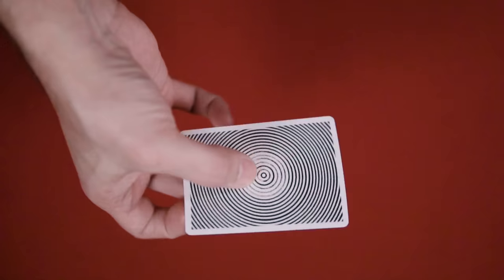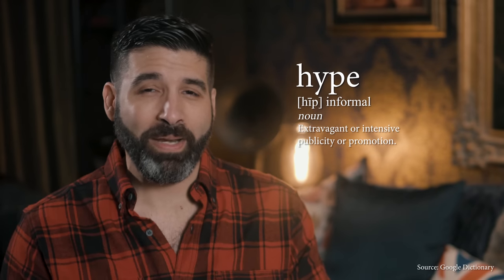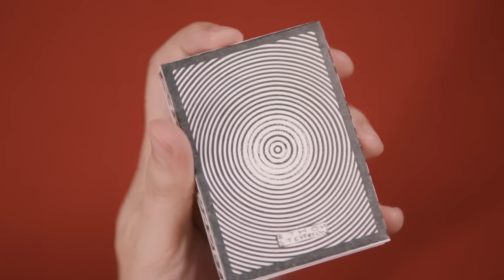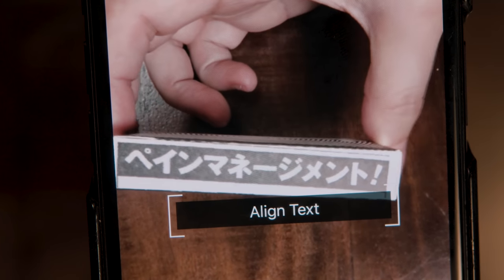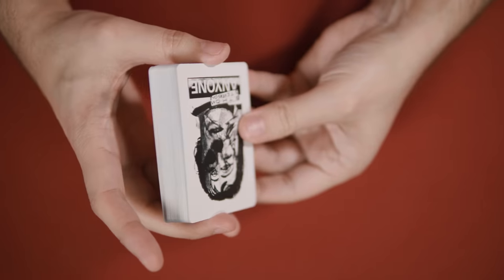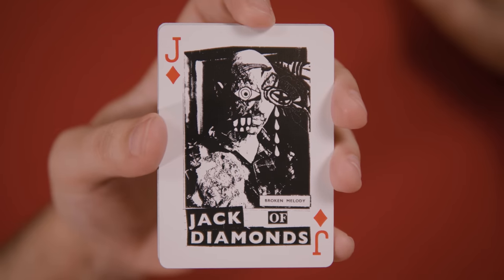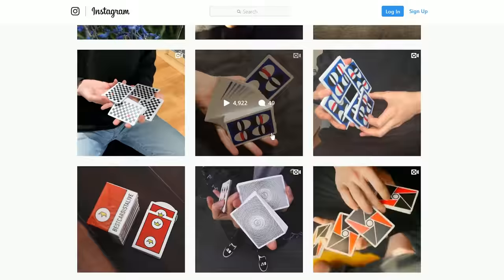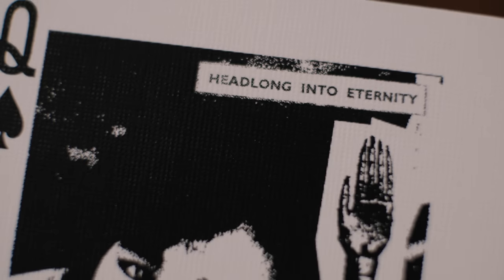PHOTOCOPY PLAYING CARDS? Headlong Into Eternity by Anyone Worldwide Deck Review w/GIVEAWAY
In this episode we take a look at a unique offering from Anyone Worldwide Playing Cards entitled Headlong into Eternity, give you a chance to win one for yourself, announce the winner of the Diva playing cards.

Headlong into Eternity comes packaged in a premium embossed white matte card stock tuck case. The design is monochromatic and features an artistic style that might best be categorized as photo copy aesthetic.

The front of the tuck box features the back design of the cards; a trippy hypnotic field of concentric circles radiating out from the center of the box. It’s an image perfectly at home within an episode of the Twilight Zone. There are some shifting line weights that give the design a sound wave feel—like a radar screen or ripples in a pond.  There’s only on other small design element to break up the circles. A small rectangular badge with the signature of designer B Thom Stevenson written within it. The same badge will reappear in other spots as we examine the rest of the deck. The entire design sits within a thick black frame. It’s worth noting the the rings are lightly embossed and raised to the touch.

The top of the box features the ANYONE branding, once again giving of the copy-machine vibes.

Anyone Worldwide owes much of their ubiquity to their success within the cardistry circles. But those decks popular with cardists tend to be simplistic and somewhat plain in comparison to the Headlong into Eternity deck.  The deck is a mish-mash of many styles: xerography or photocopy machine art, punk rock flyers and fanzines, and grind-house schlock cinema aesthetic.

Patrons:
Joseph N. De Vera
Will Roya
Roope Lötjönen
Nicole Oxendine
Brad Bailey
Heather Canik
Passione Playing Cards
Rob Burns
Gabriel Cordova
Kyle Walker
Stockholm17
Esther Cepeda
Balázs Szögi
Grant T.
Georgina Toland
Bohdan Ganický
Joshua Talbott
Simafication